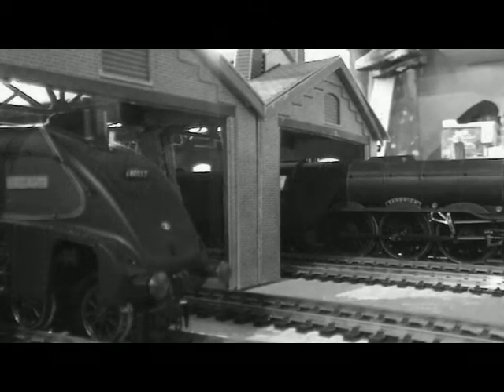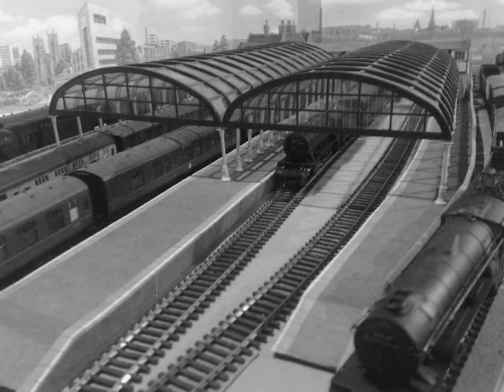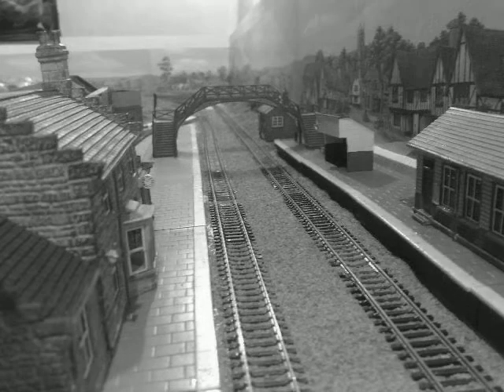North Eastern Steam Full Trailer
The Full Trailer for my series, wanted to show you all a little more of what's to come, but still not to give too much away.

Love to know your thoughts on it, and a thread can be found in the Media sections of SIF and Permanent Way Forum.

Music, Mov I & II from Dvorak 9. and SFX from Sounds of the L.N.E.R